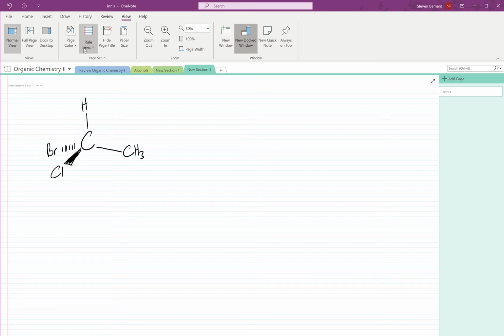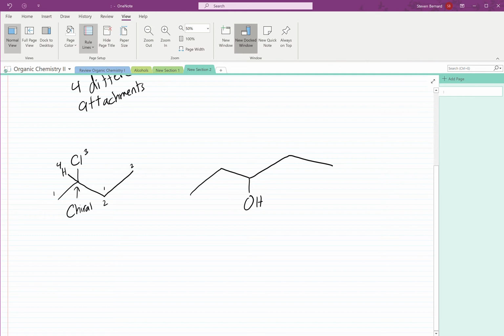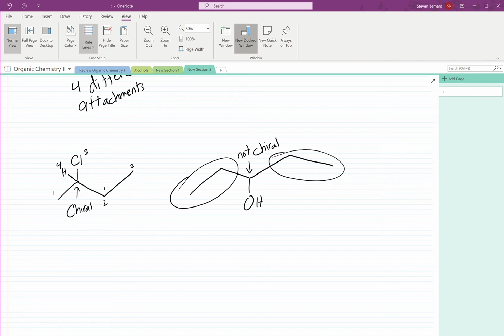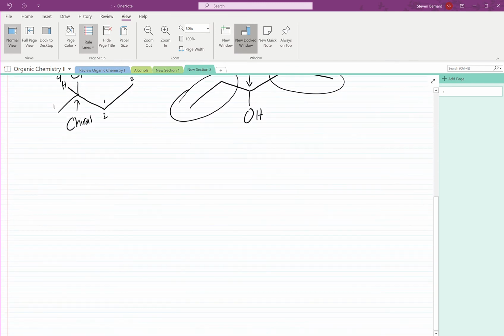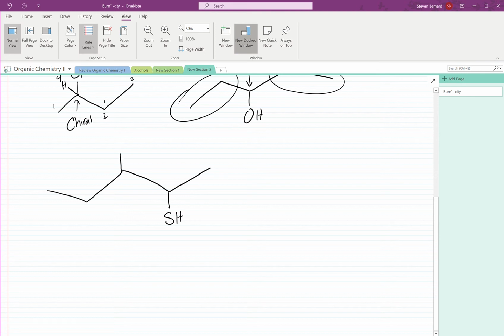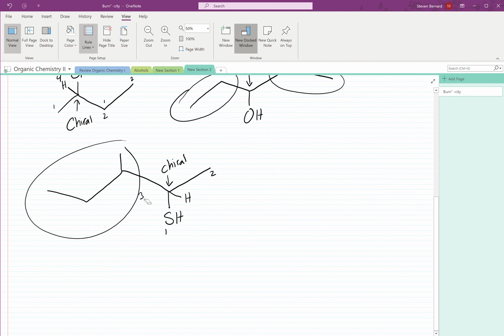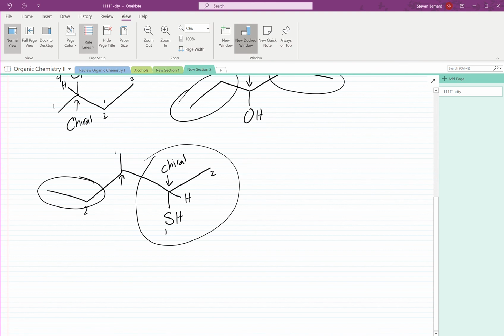Locating chiral carbons